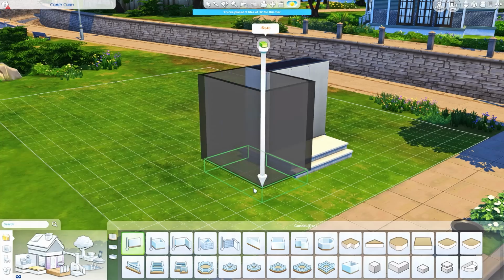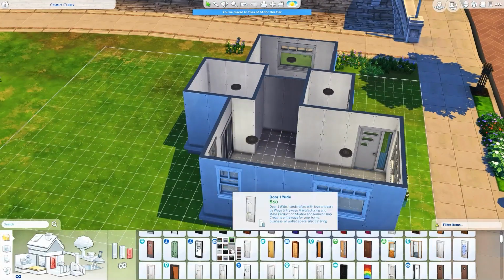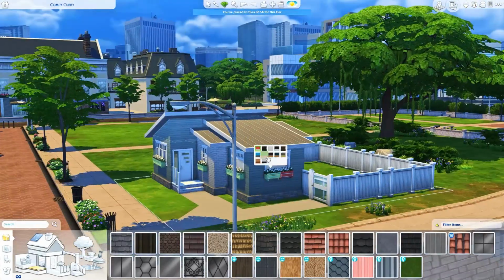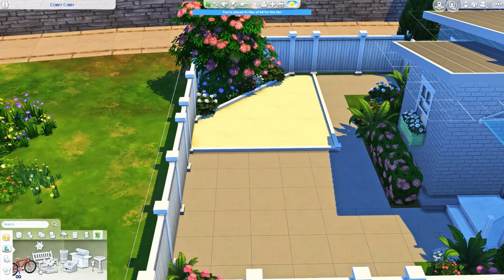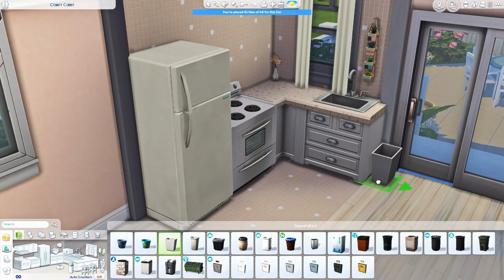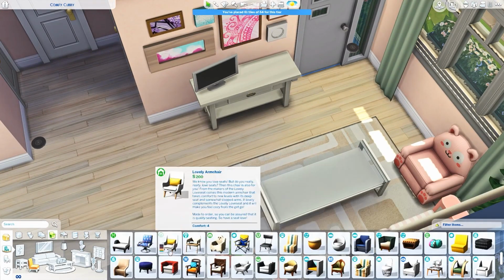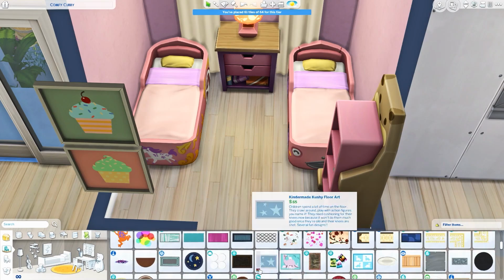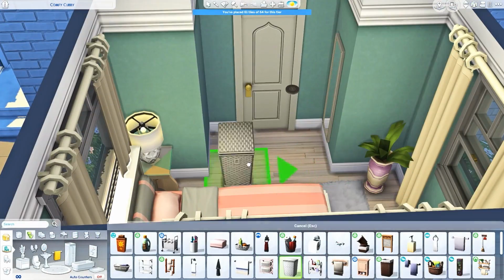Single Mom w/ Twin Toddler Girls || The Sims 4 Tiny House: Speed Build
--- ♡ Open Me ♡ ---

Hi guys! Today I am building a tiny house for a single mom and her twin toddler girls!

You Can't Control Who You Fall For - Dayon

-- FAQ --